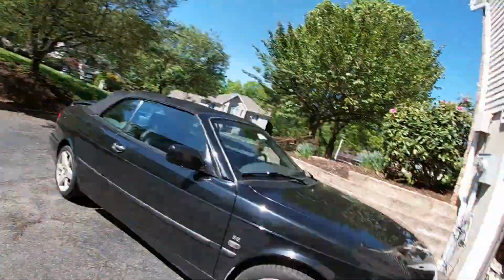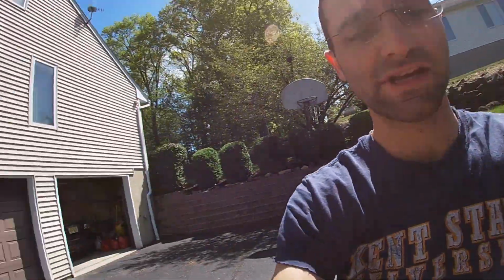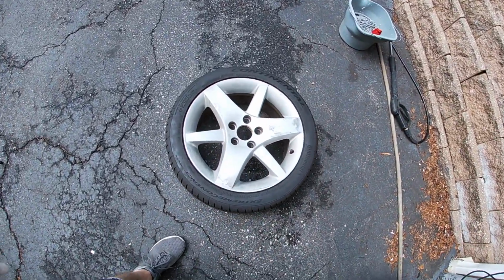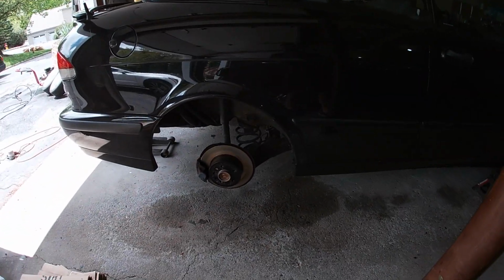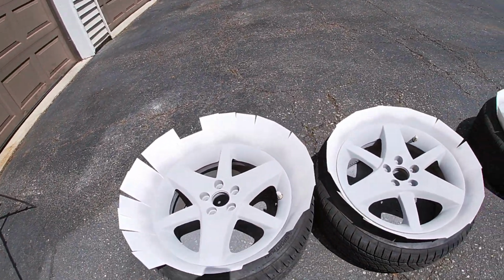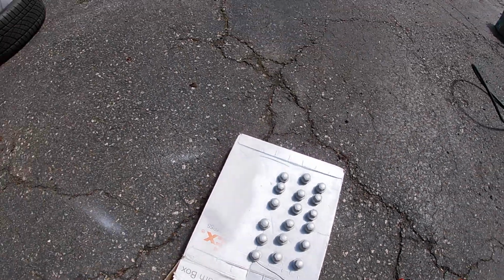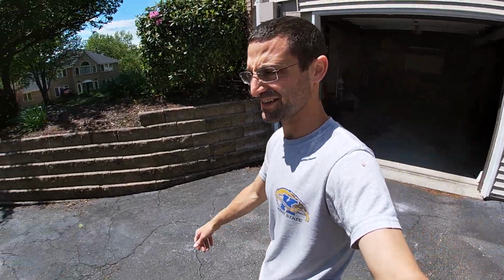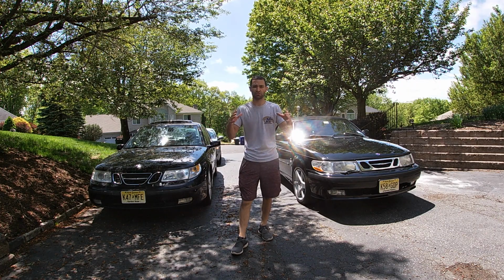My Old Saab 9-3 Gets a Rim Job and Looks Showroom Perfect!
In today's episode, I respray the aging rims on my 2002 Saab 9-3 Convertible! I hope you enjoy the look of these rims as much as I do! They are one of my favorite rims Saab has ever produced!

Paint Supplies:
Wax/Grease Removal
Primer (2x)
Paint (2x)
Clearcoat (2x)
Sand Paper

Tools & Parts:
Compression Tester
Oil Return Tube O-Ring Part Number:  9137993 (qty:2)
Oil Sump Pump Gasket
DIC Cassete (SEM Manufacturer which is OEM Saab)
NGK OEM Spark Plugs
Fuel Pump
Valve Cover Gasket
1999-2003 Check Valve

Detailing:
3M Compound & Polish